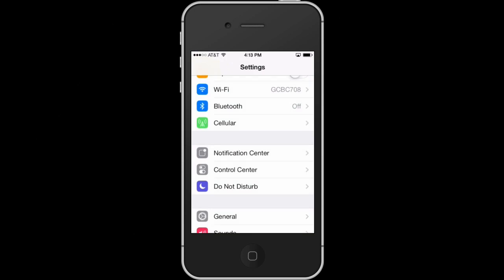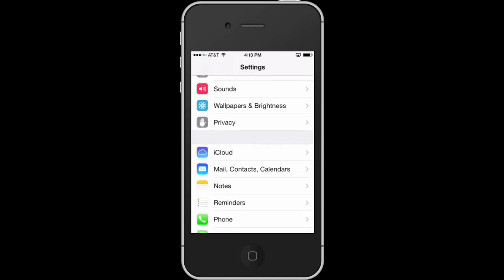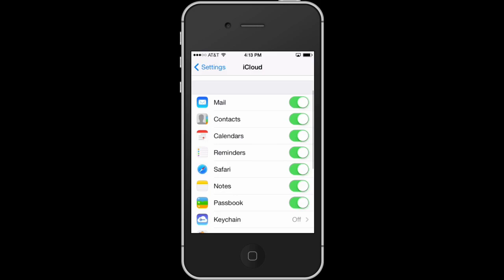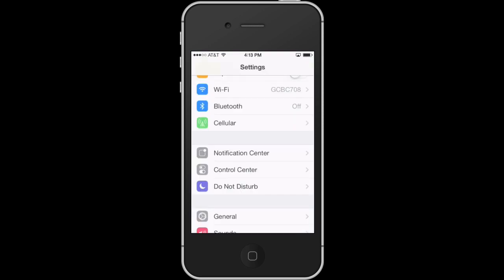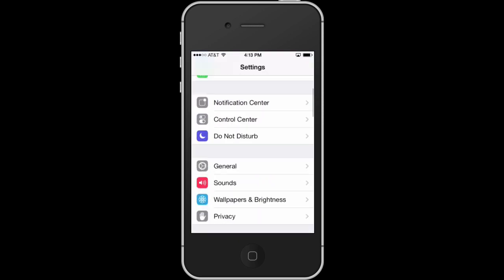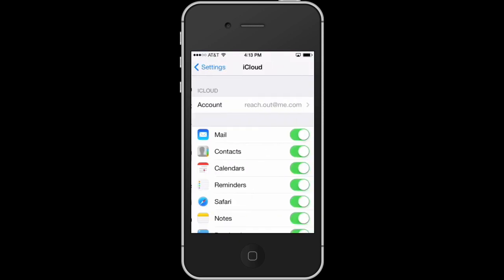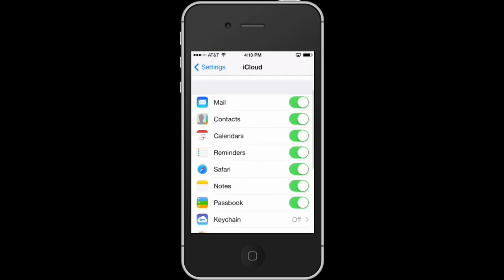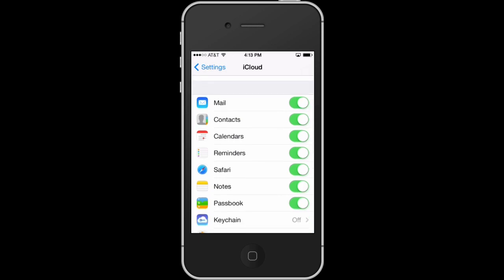All My Contacts Went Away When I Synced My iPhone With My Mac : iPhone Questions & Answers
If all your contacts when away when you synced your phone to your Mac, you may have a problem with iTunes. Find out what to do if all your contacts went away when you synced your phone to your Mac with help from an expert who is proficient with all Apple products and able to provide OS/iOS instruction and troubleshooting in this free video clip.